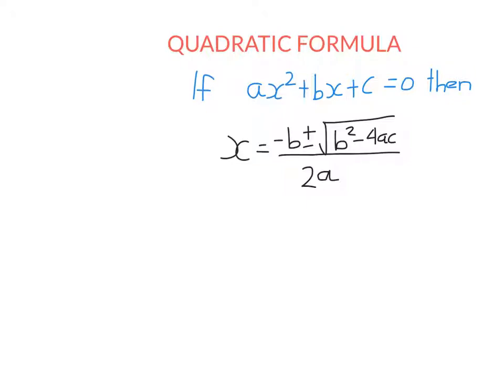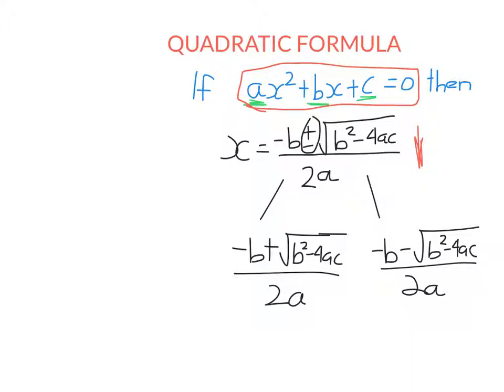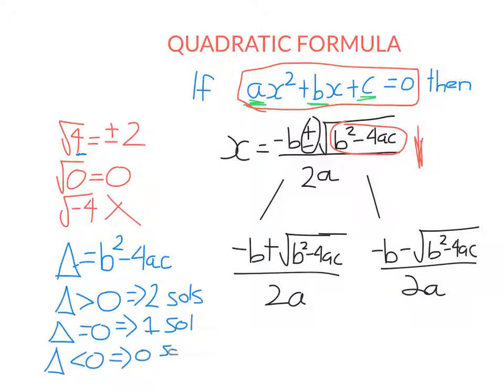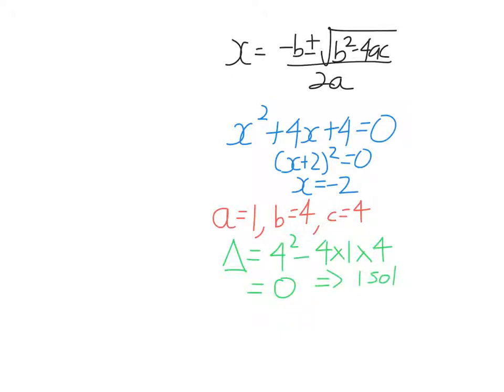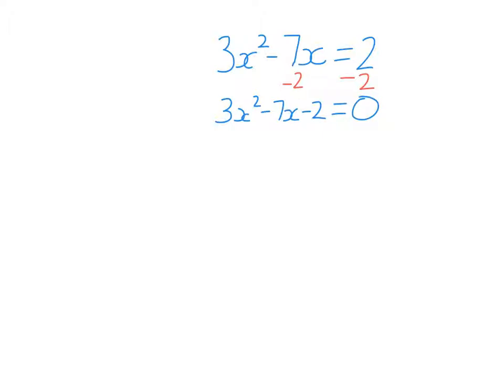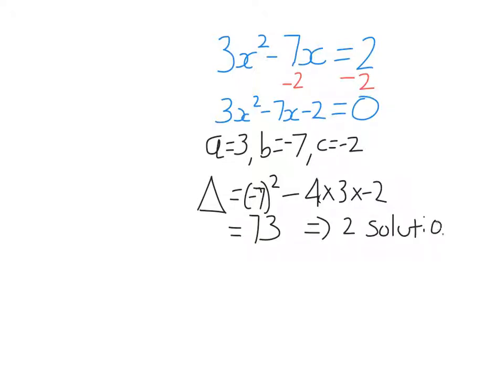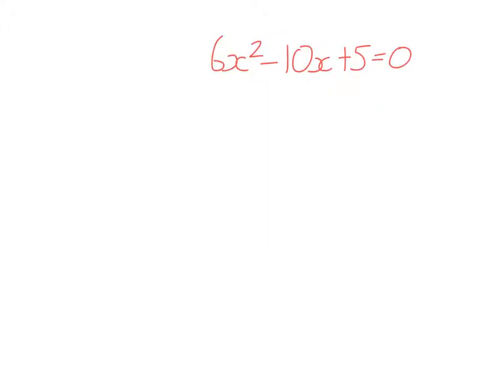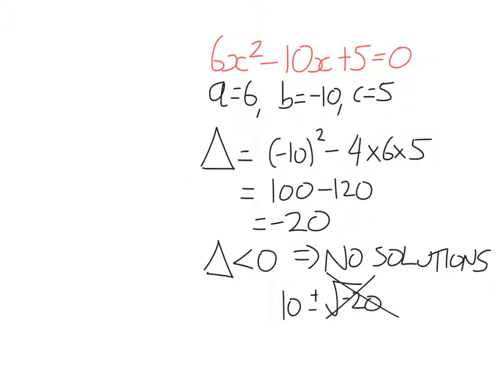10A Quadratic Formula